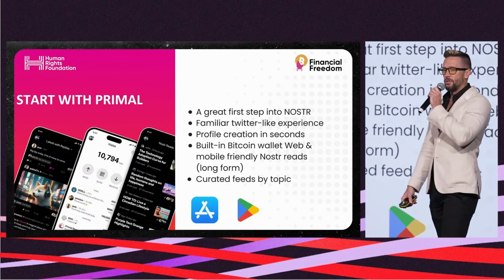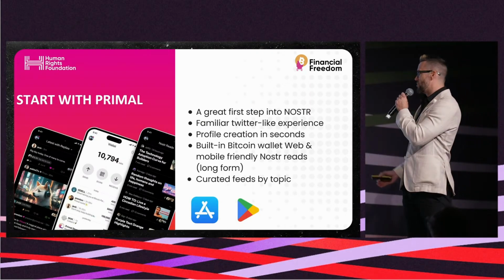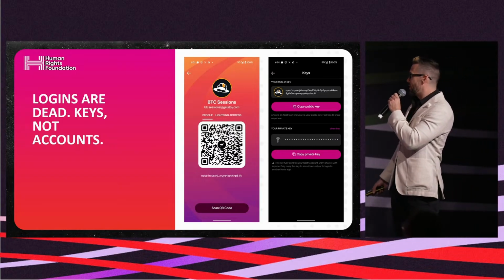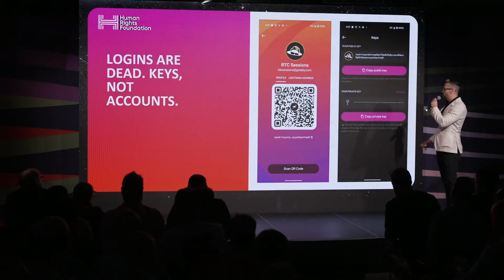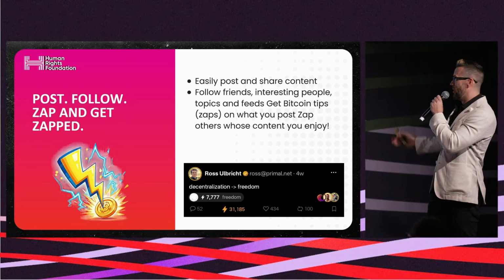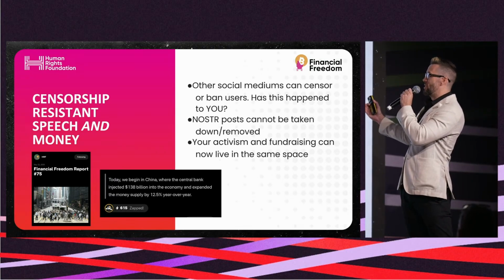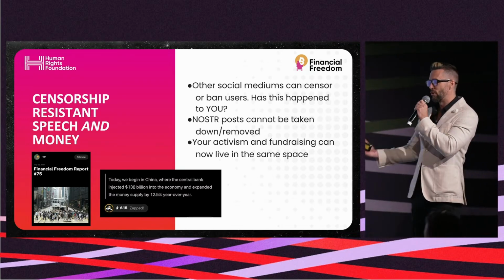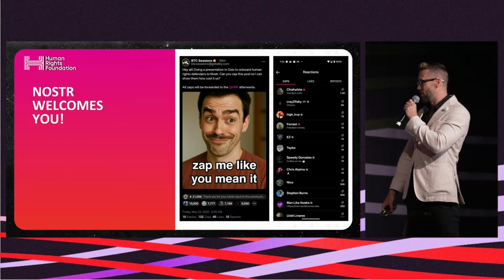Learn about Primal in 5 minutes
This video was clipped from the Oslo Freedom Forum.
Learn more from their page @OsloFF